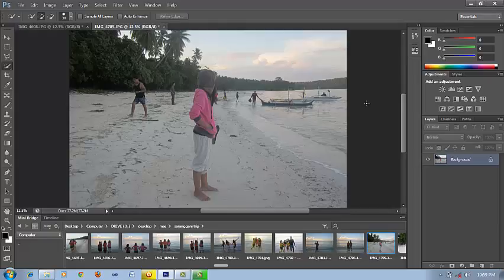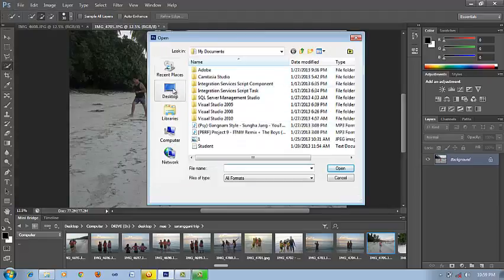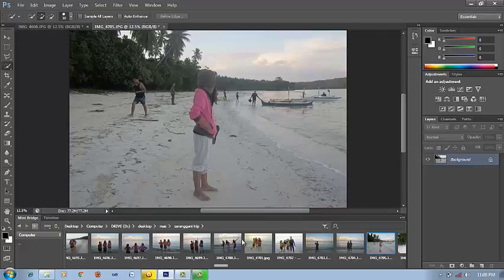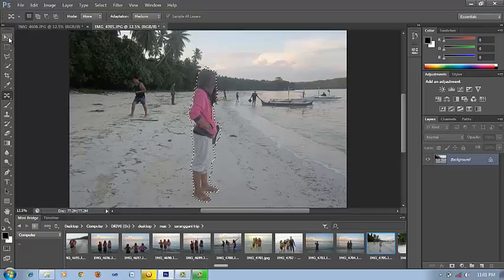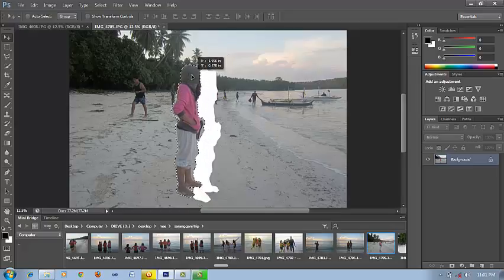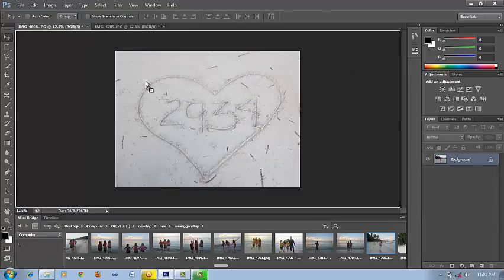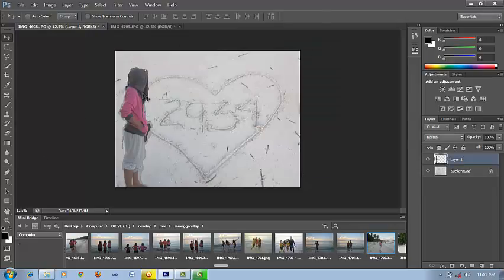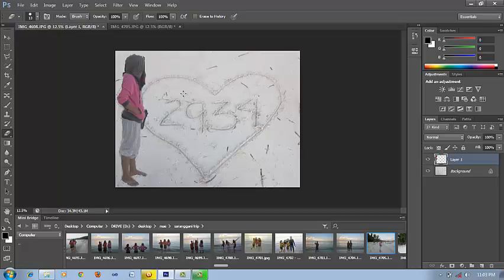Editing a photo in Adobe Photoshop CS6 using different tools_Lady Mae Cardaño